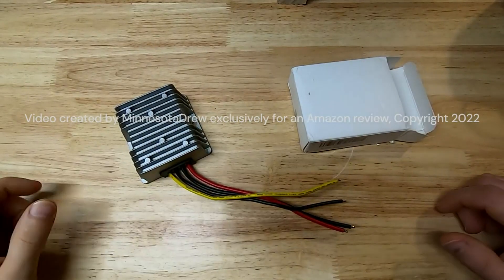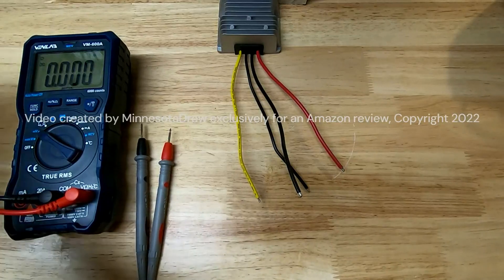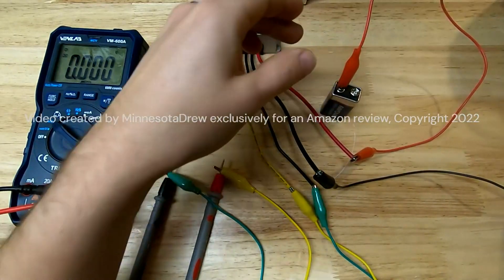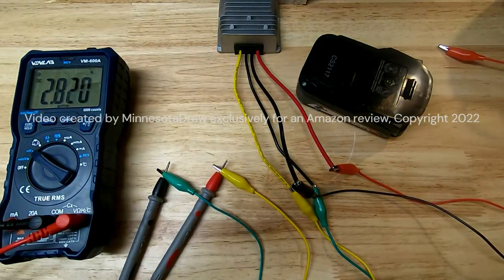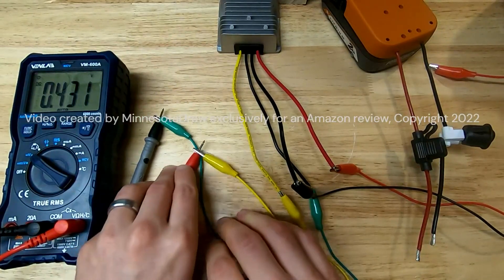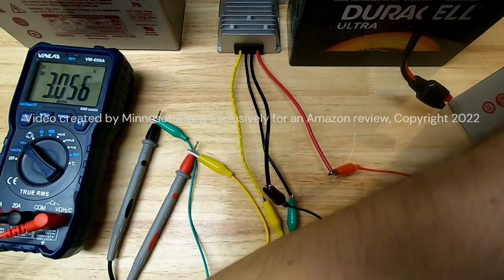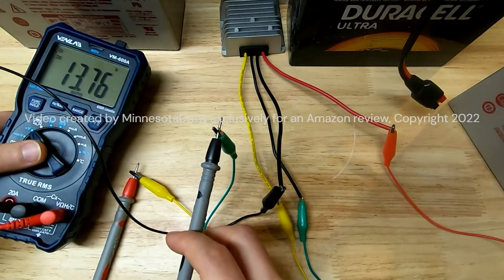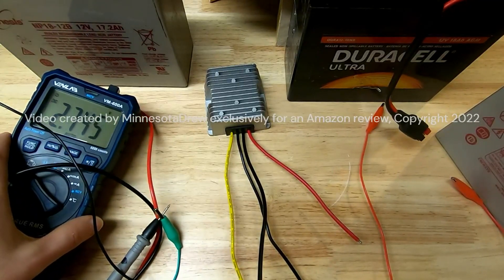Protooma DC Voltage Converter Regulator Boost Buck Converter Reducer Review, Huge range, reliable